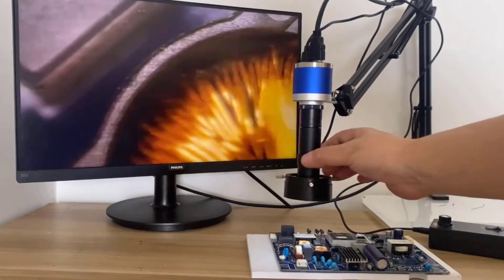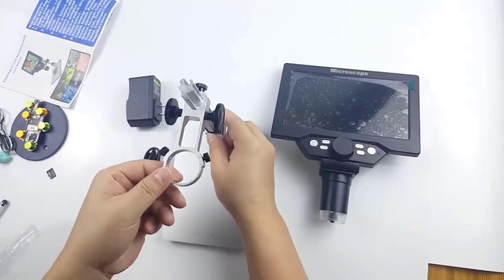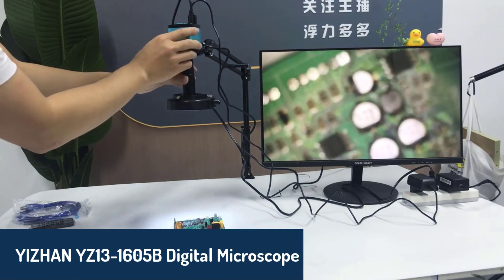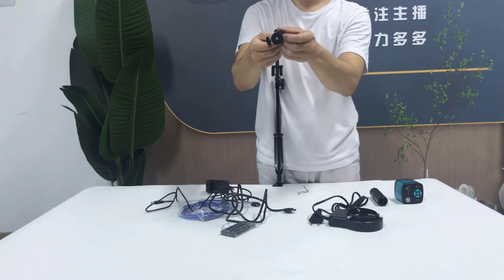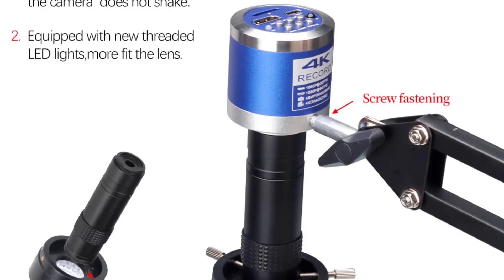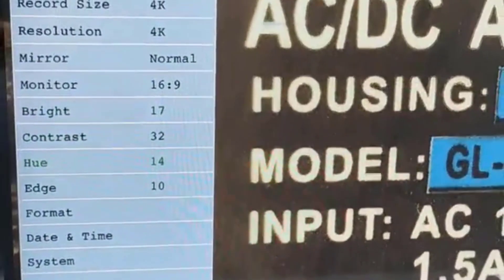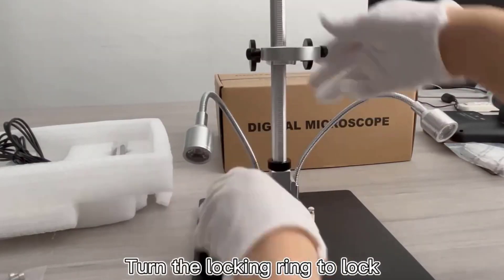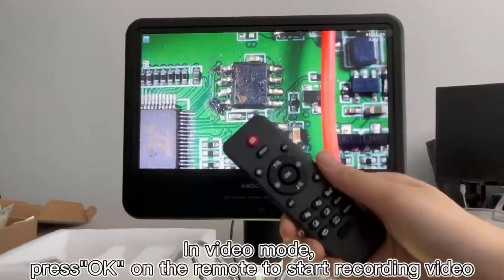TOP 5 Best Digital Microscope in 2025 Best Digital Microscope on AliExpress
In this video we are showing top 5 best budget Digital Microscope. I think you will be happy to see the review video of our Digital Microscope.

Number 5. CXG G1200 Digital Microscope

Number 4. YIZHAN YZ13-1605B Digital Microscope

Number 3. ZONGMAI C011606H Digital Microscope

Number 2. YIZHAN Rzz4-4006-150 Digital Microscope

Number 1. ANDONSTAR AD210 Digital Microscope

arr reviewer